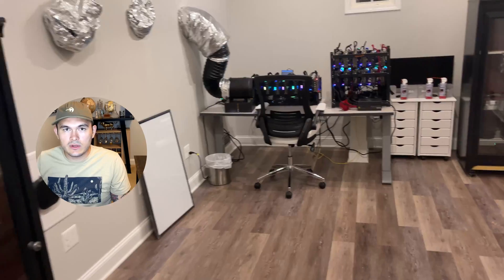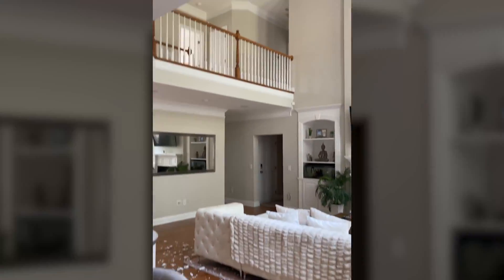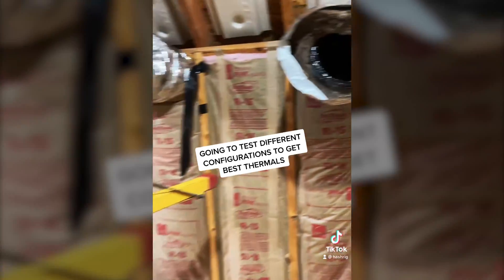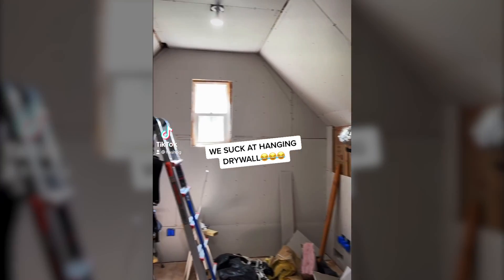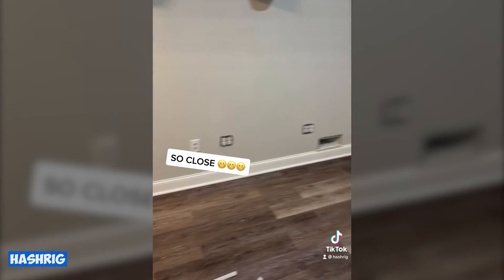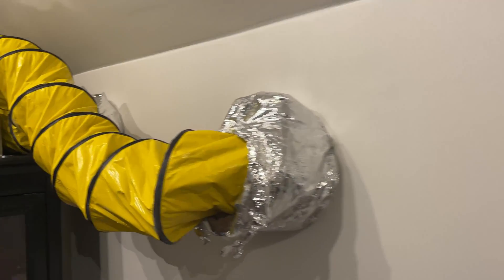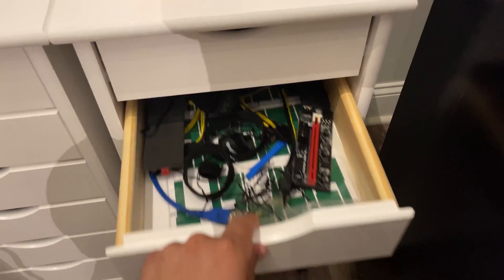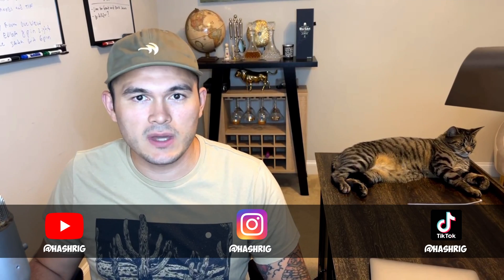How to turn a empty space into a MINING CHAMBER | 3 Steps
This video shows our journey in converting our empty storage space into a mining farm!. Starting with adding a dedicated 200 amp panel to the room, custom exhaust vents for heat control, and soundproofing the walls and floor.

We are finally mining Ethereum and plan on mining many more crypto currencies in the future. We designed the room to hold up to 120 RTX 3080's or many more 30 series GPU'S.